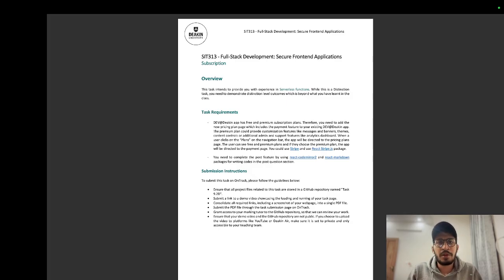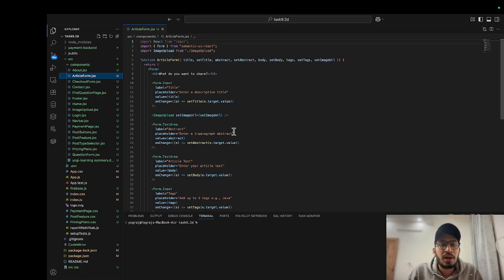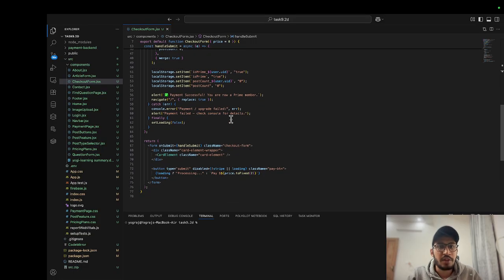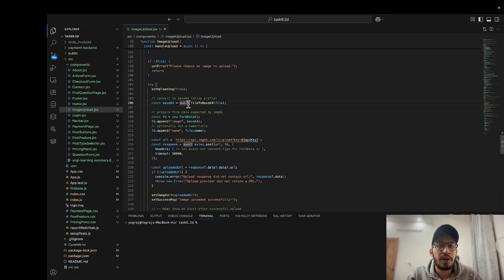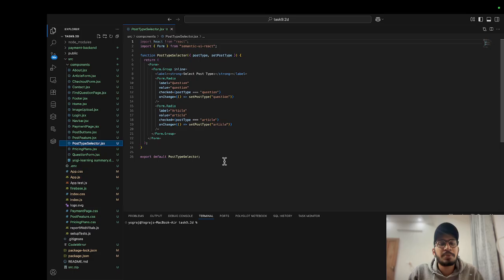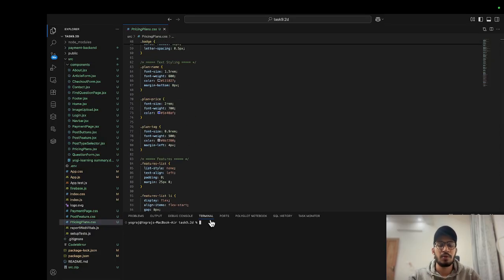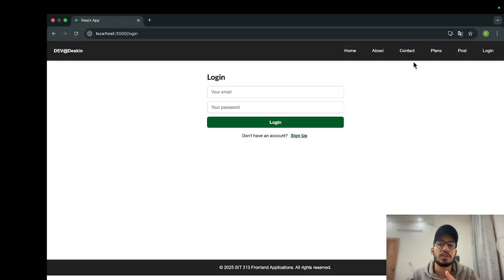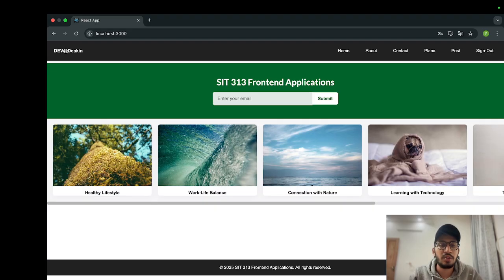Task 9.2D - SIT313